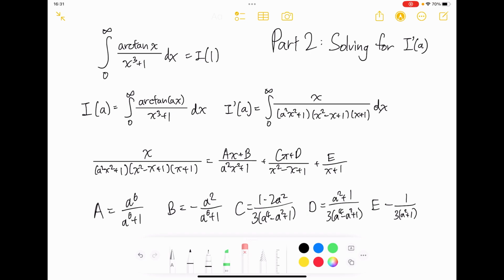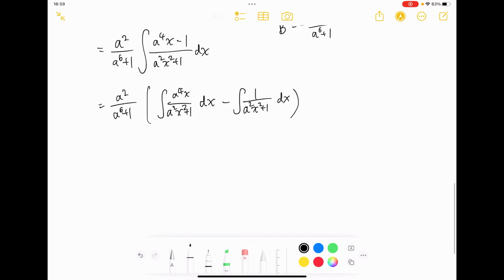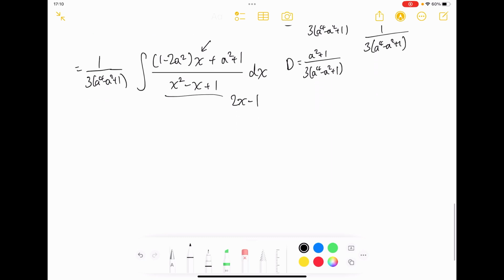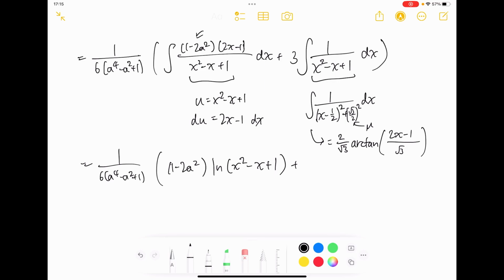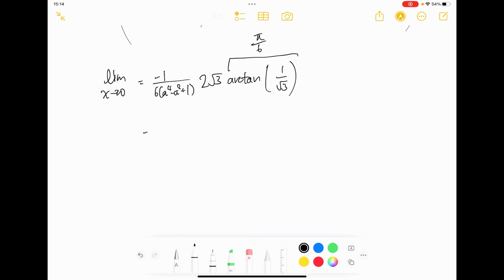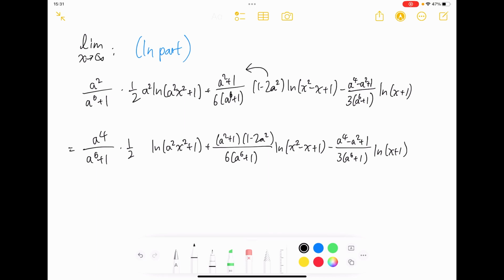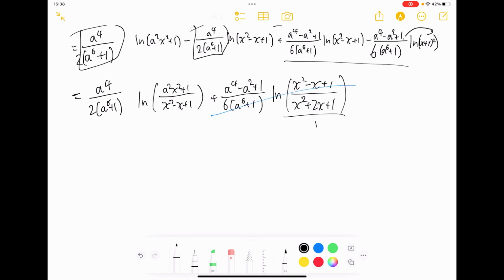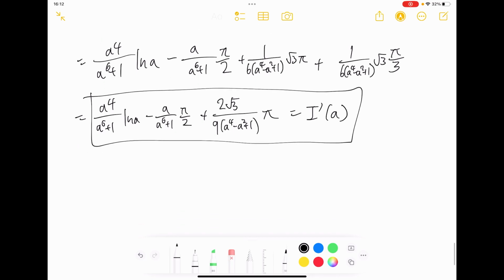ANNOYING INTEGRAL (part 2)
sorry for such a long video!!!
i also need to stop saying "well"